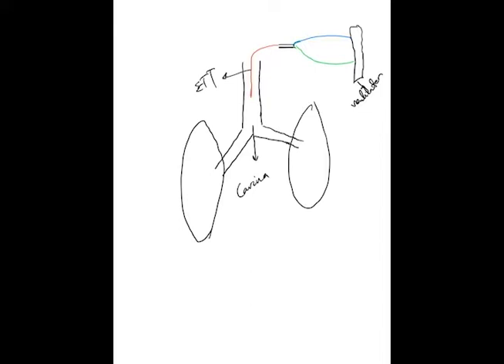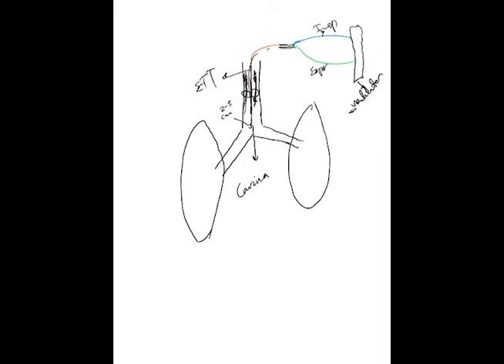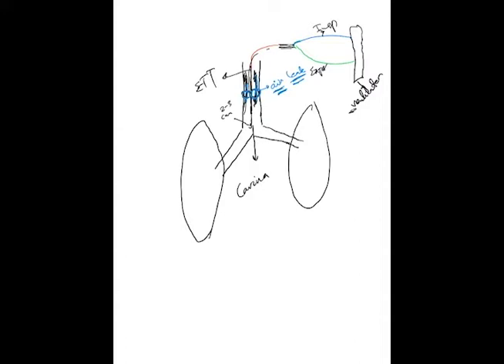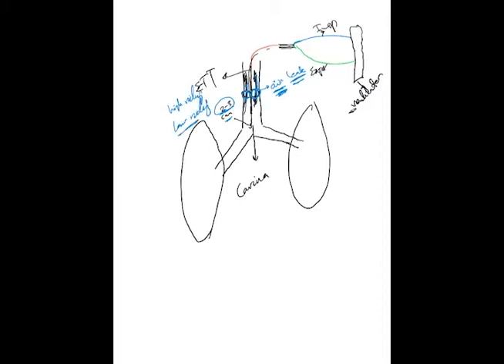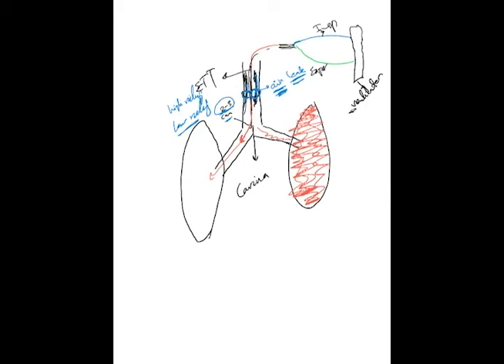Mechanical ventilation (13): Endotracheal tube, Ballooon, and cuff leak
A quick look at the endotracheal tube, the function of its balloon, and what does cuff leak mean?